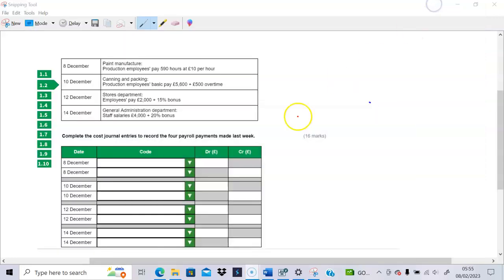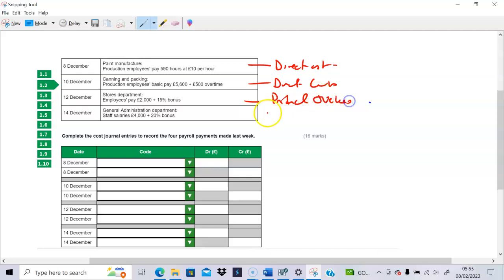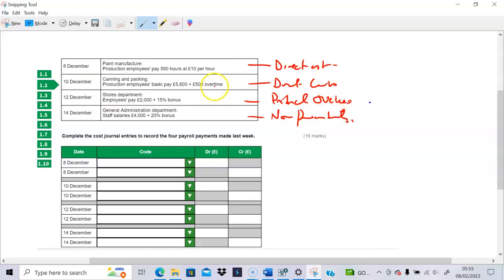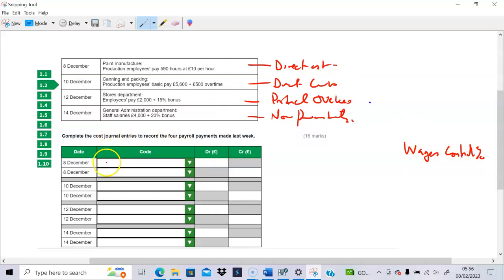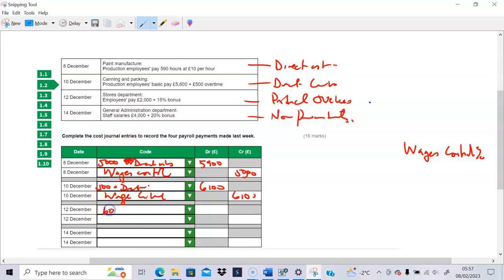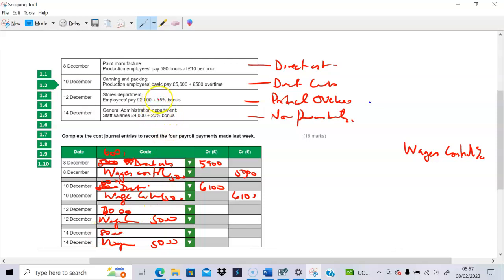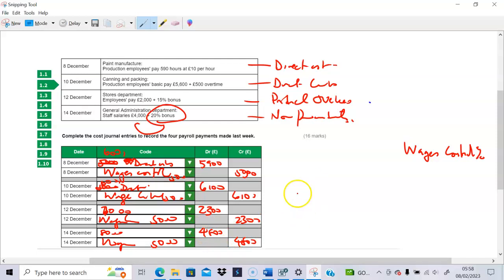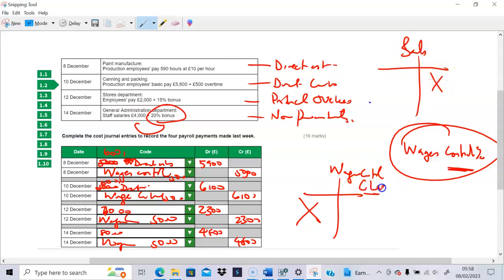MMAC AAT Assessment Q2